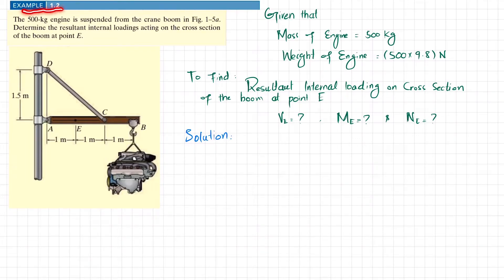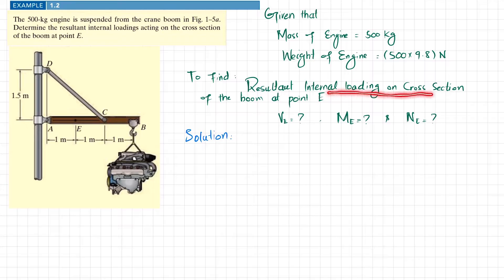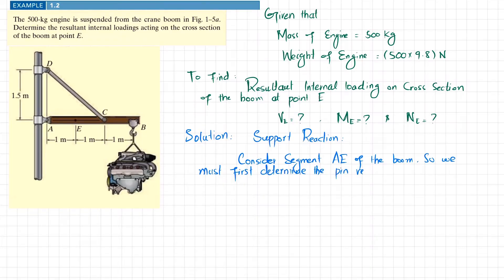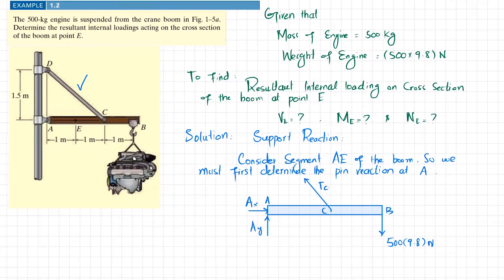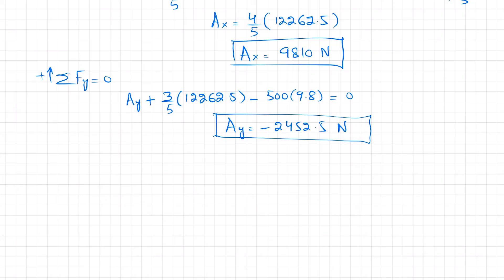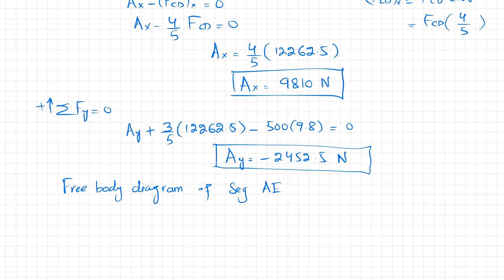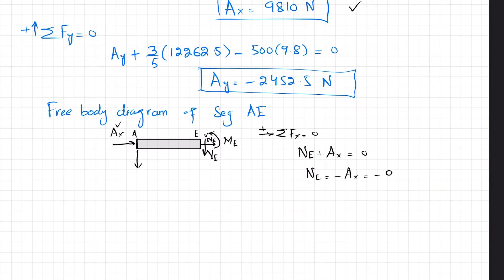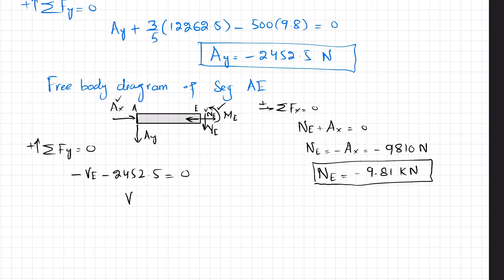Example 1-2 Internal Resultant Loading |Mechanics of Materials by R.C Hibbeler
MOM | Chapter 1 | Example 1-2 Solution | Stresses | Engr. Adnan Rasheed
Example 1–2 The 500-kg engine is suspended from the crane boom in Fig. 1–5 a . Determine the resultant internal loadings acting on the cross section
of the boom at point E .
215 Problem solutions of all chapter of  Mechanics of Materials by Beer & Jhonston